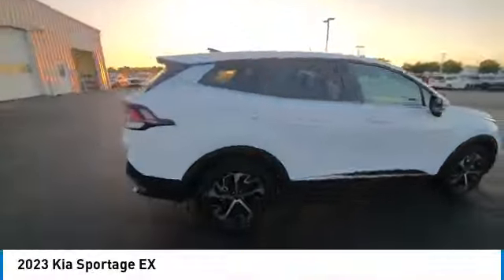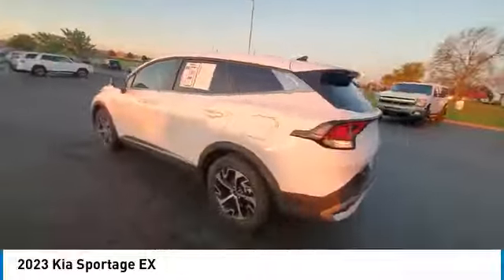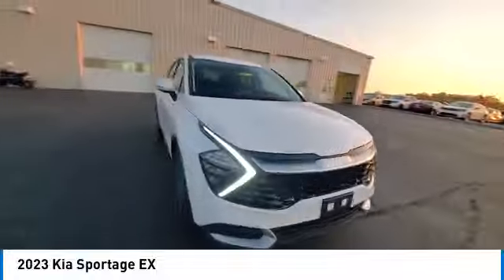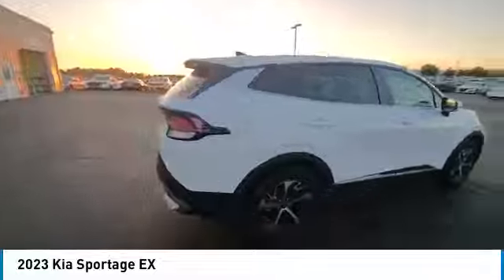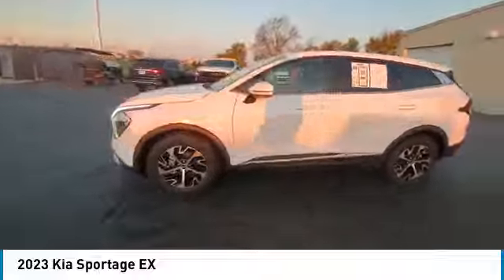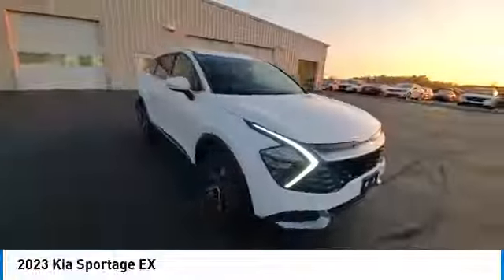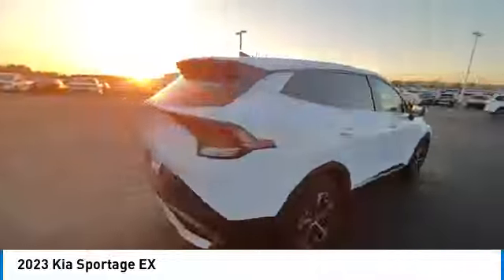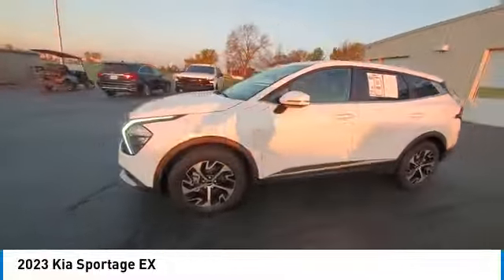2023 Kia Sportage Marysville, Dublin, Delaware, Worthington, Marion, OH PG081123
Glacial White Pearl Used 2023 Kia Sportage available in Marysville, Ohio at
2023 KIA SPORTAGE Marysville, OH
Stock# PG081123

Honda Marysville
640 colemans Crossing Blvd

PRICED $1386 BELOW KBB FAIR PURCHASE PRICE!!! New Price! CARFAX One-Owner. Clean CARFAX. Glacial White Pearl 2023 Kia Sportage EX FWD 8-Speed Automatic I4Recent Arrival! 25/32 City/Highway MPGHonda Marysville, we're closer than you think!!